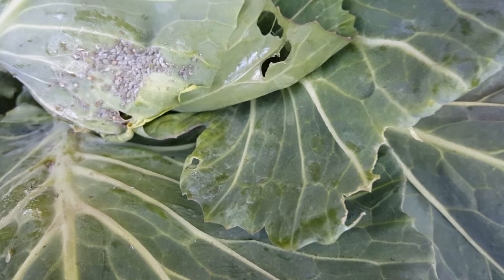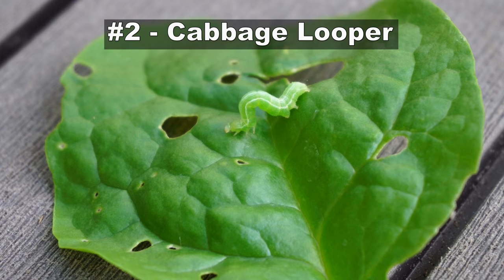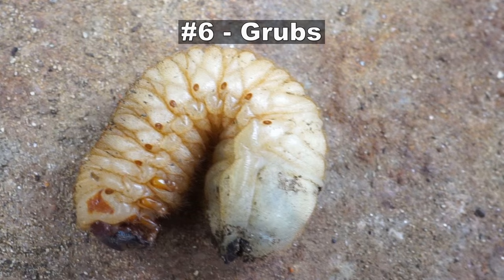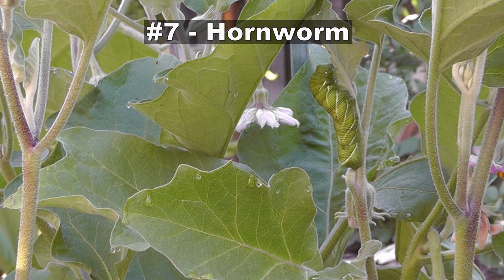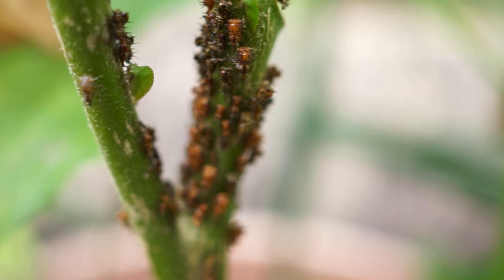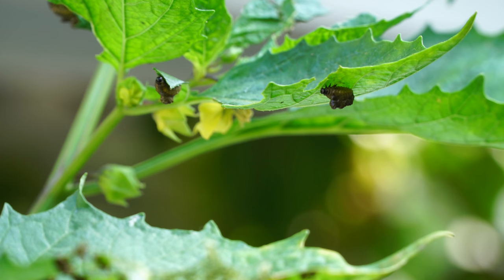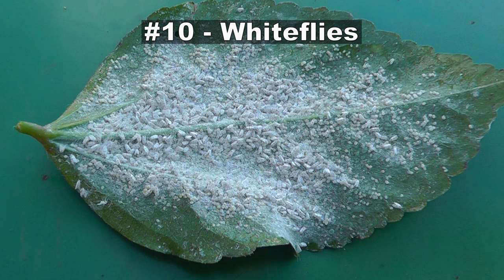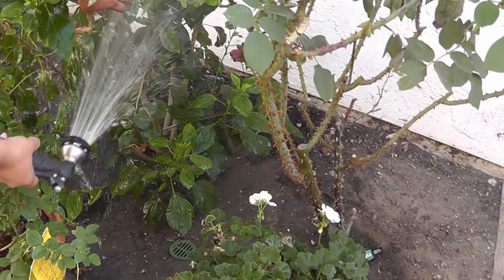Garden Insect Control - How To Control Garden Pests Without Insecticide / Pesticide - Gardening Tips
In today's episode we look at ten garden insects that damage your vegetable garden. These "bad insects" are called pests because they are unwanted and cause damage to foliage, flowers and fruits in your garden. We look at easy organic methods to control pests in your garden and also why you should avoid any chemical insecticides. By hand picking, using soapy water, neem oil you can eliminate almost all garden pests.

The garden pests we will look at getting rid from your garden are:

1. Aphids
2. Cabbage Looper (Caterpillars)
3. Corn Earworm
4. Cutworm
5. Earwigs
6. Grubs
7. Tomato Hornworm
8. Keeled Treehopper
9. Potato Beetle
10. Whiteflies

We look at which insecticides and pesticides you should be using,  pesticide safety, what insects damage the garden by eating leaves and foliage and also some stem damaging insects.